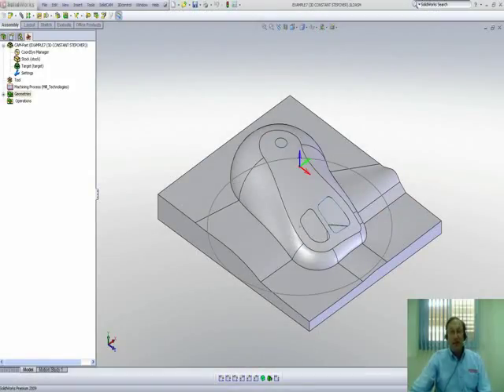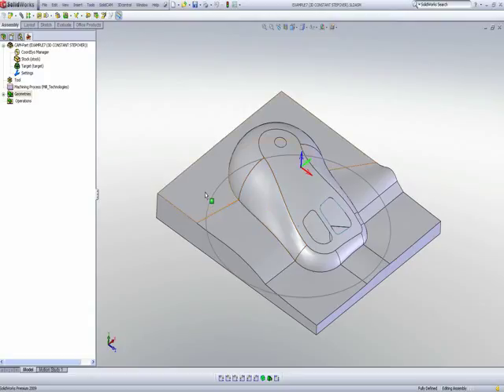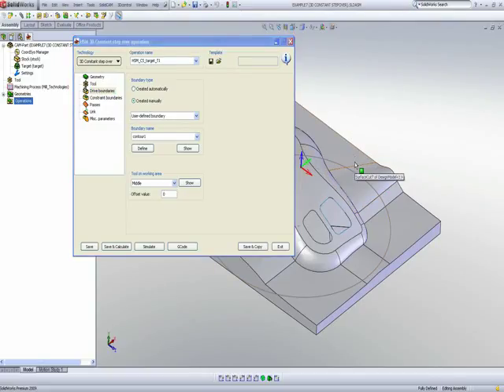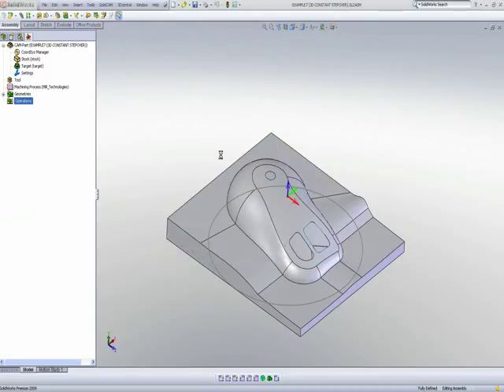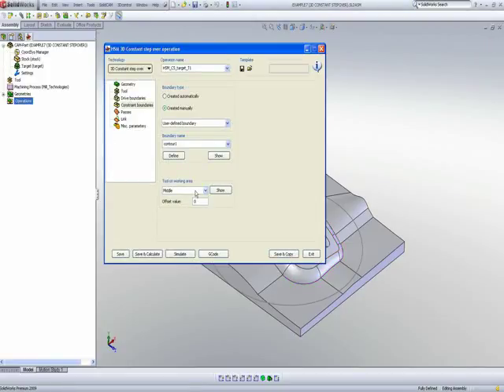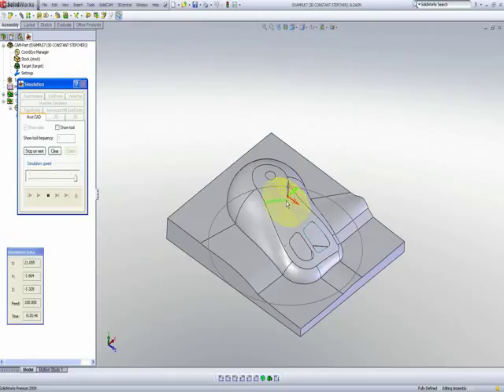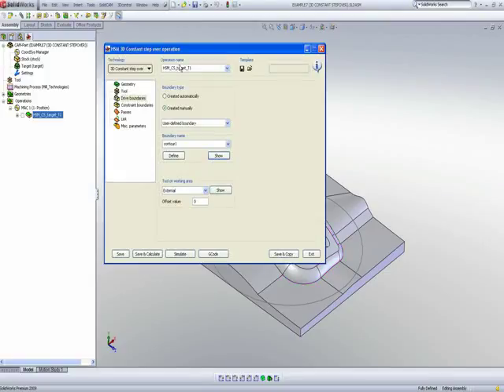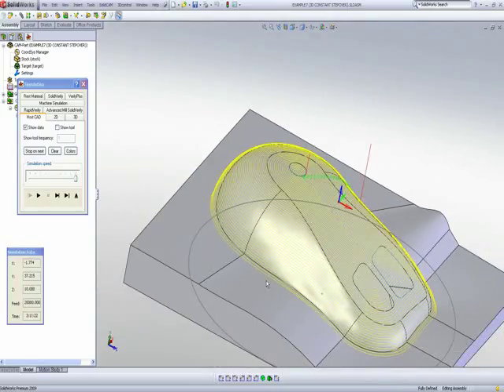HSM 3D Constant Step Over.flv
HSM 8